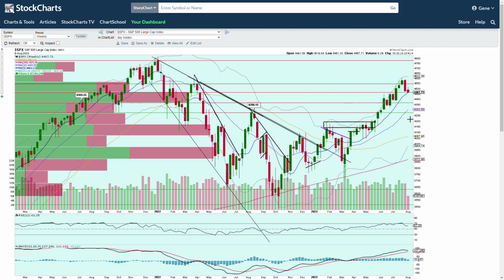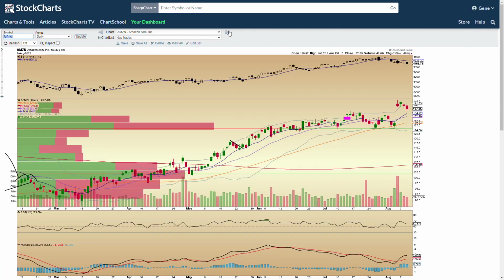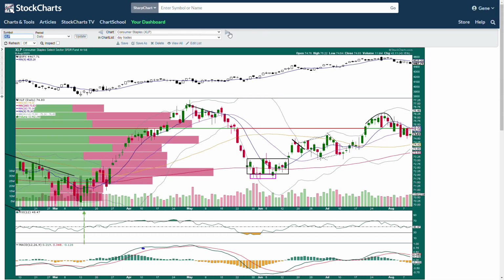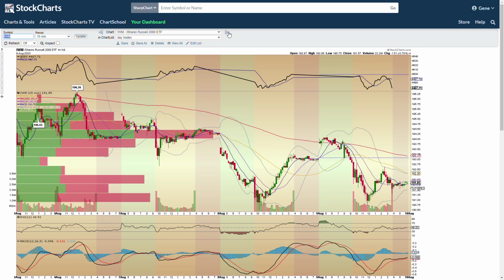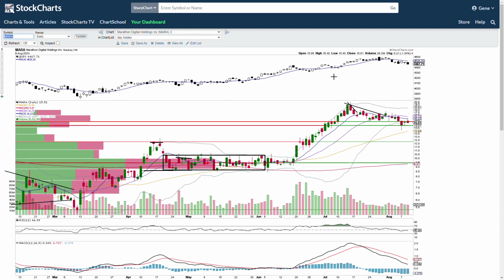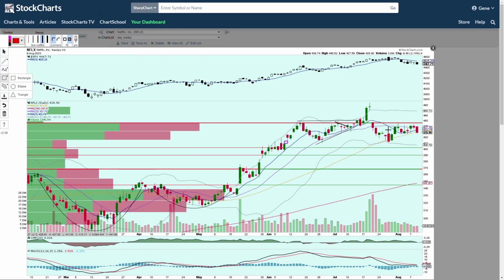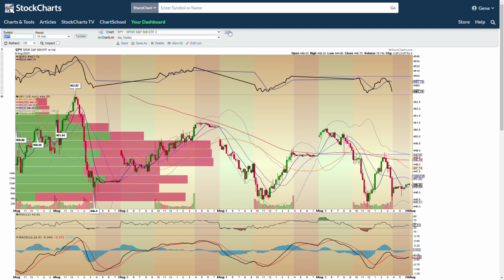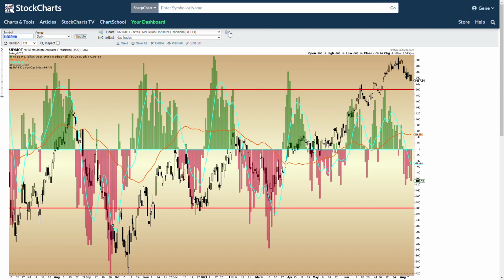"WARNING" Trend is Changing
WARNING

Discipline is the key to your success in trading.
If you would like to learn more about price action, patterns, options, option flow, our trade alerts or our daily catalyst info join us in our discord.